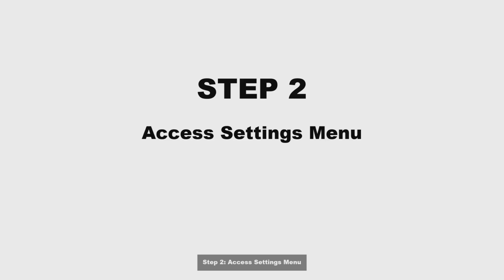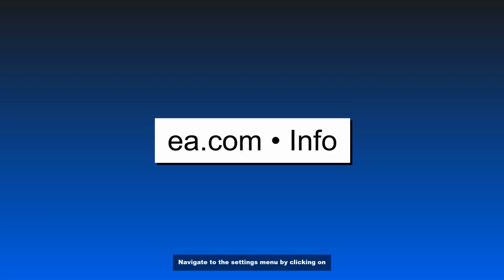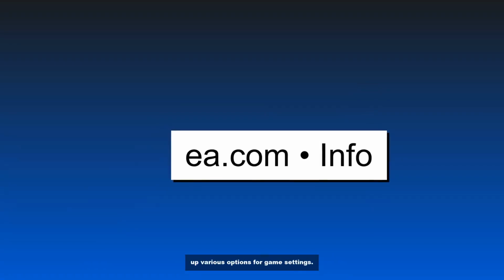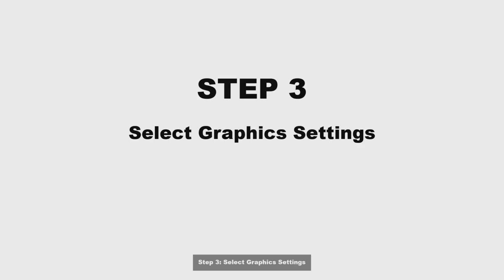How To Configure Apex Legends Graphics Settings 2026 (EASY GUIDE)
In this video, we show you how to configure Apex Legends graphics settings 2026 with our easy guide. Learn the best settings to enhance your gameplay experience and improve performance.